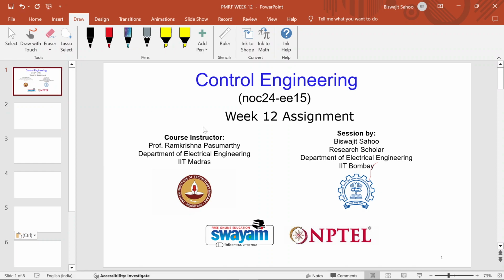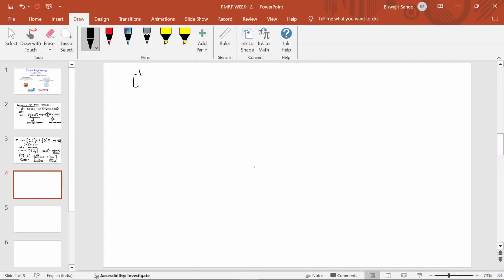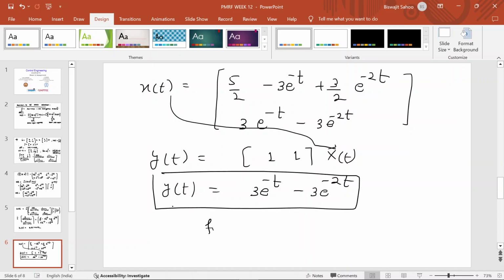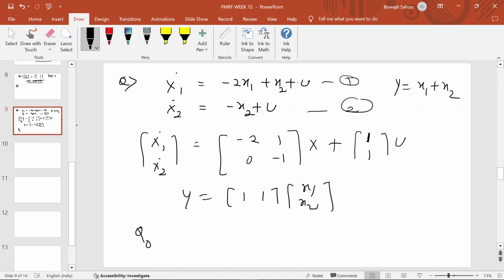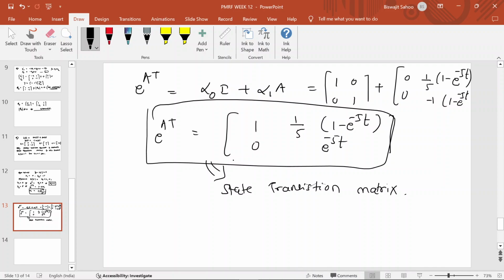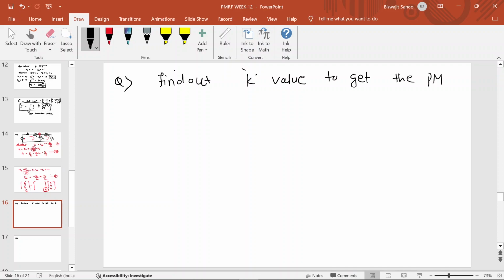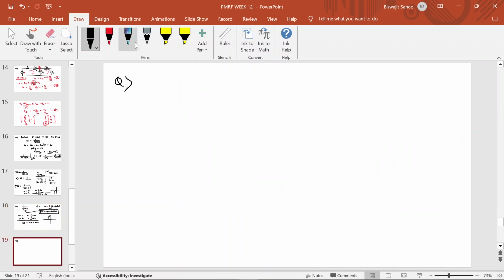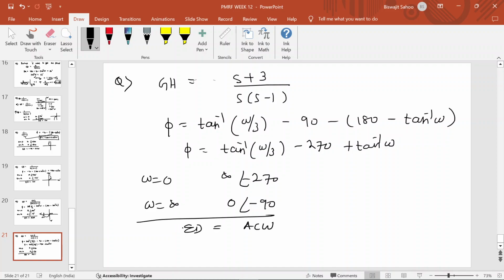Week_12_Control Engineering_Biswajit Sahoo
This video contains a discussion of problems based on week 12.